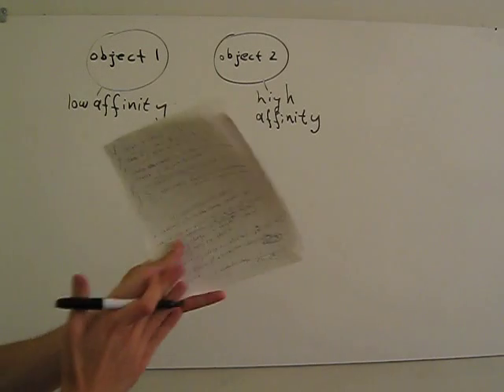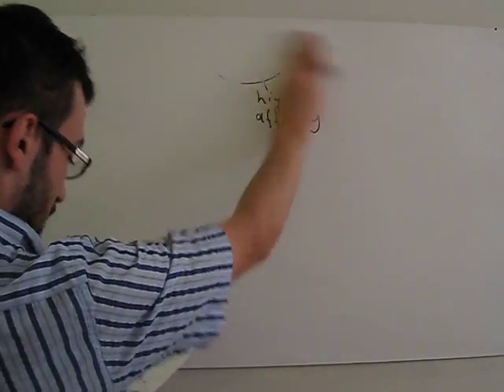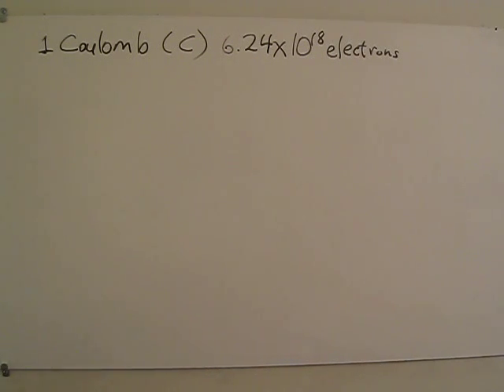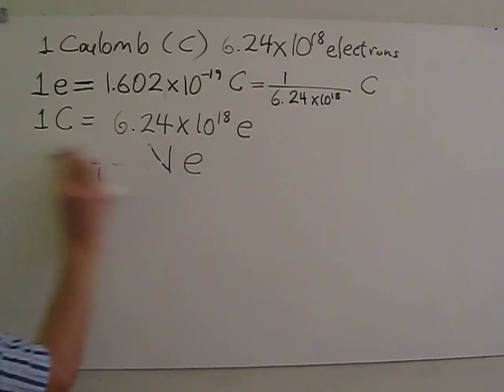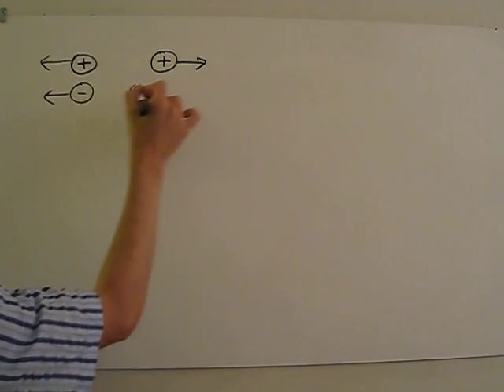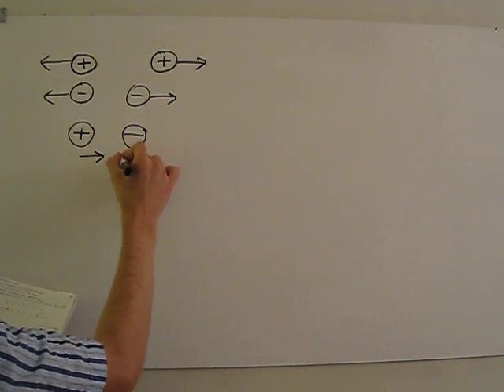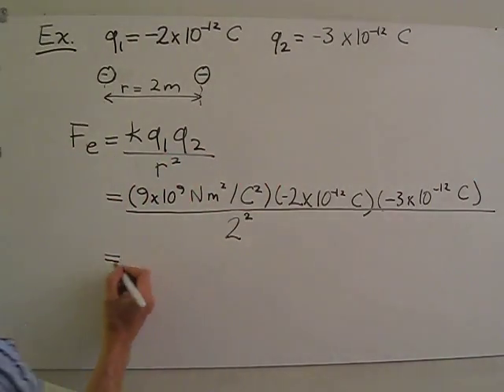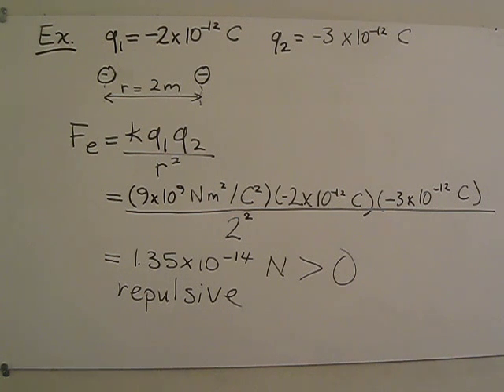Electric Forces and Coulomb's Law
electric force, Coulomb's Law, point charge, elementary charge